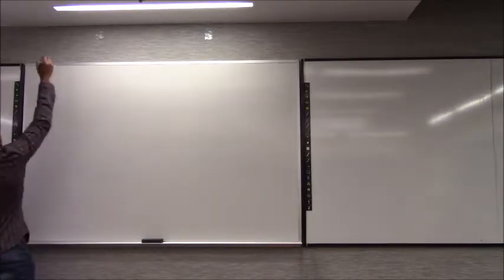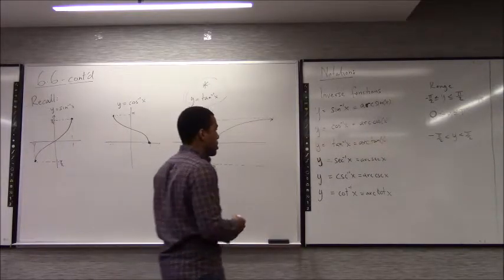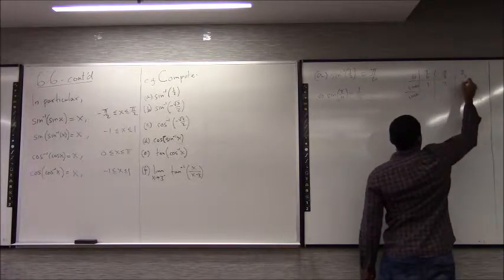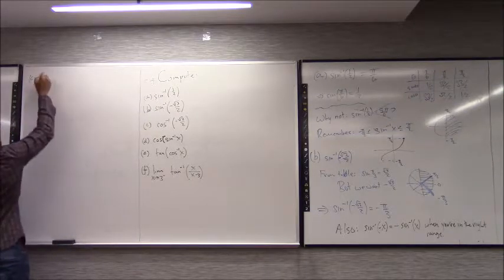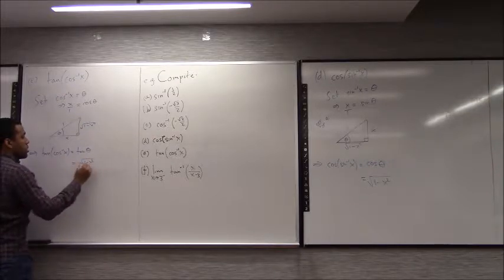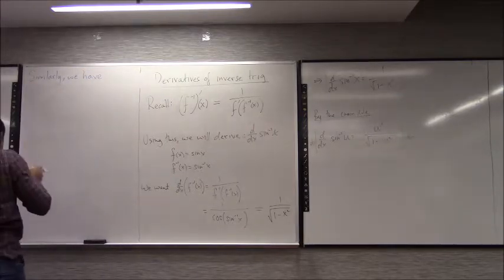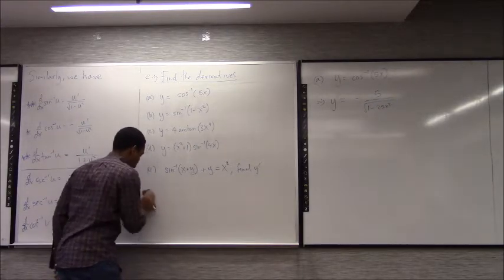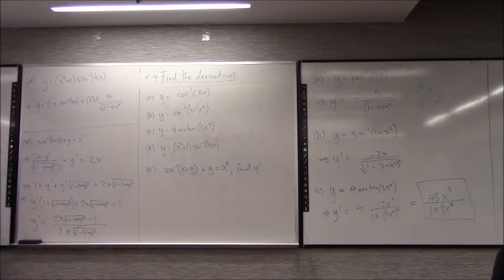Math 1207 Lecture 12 - Inverse trig functions conclusion